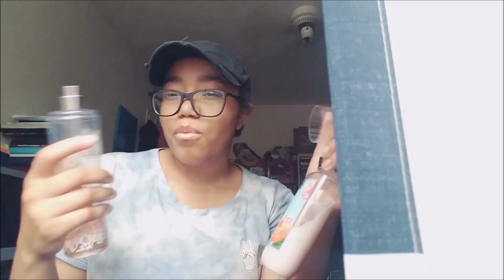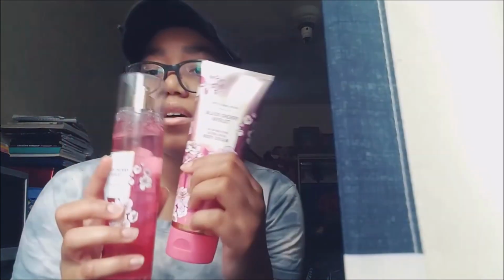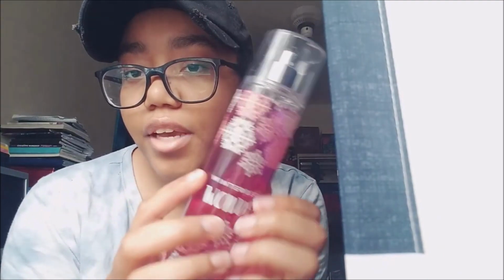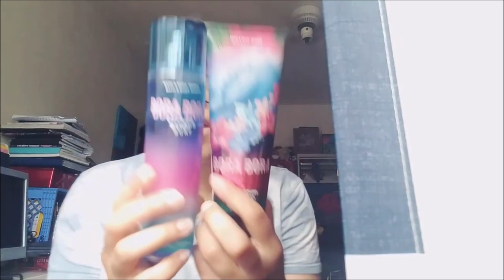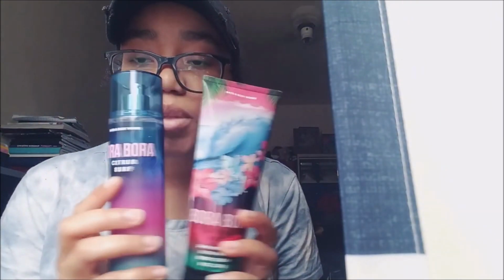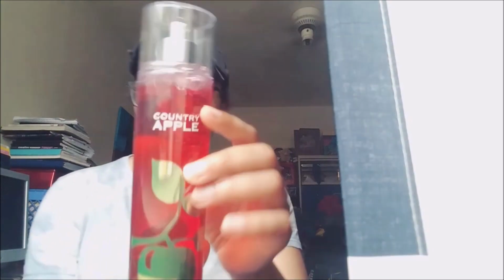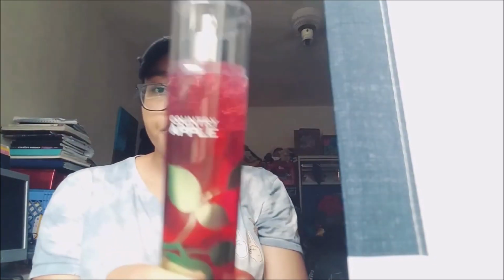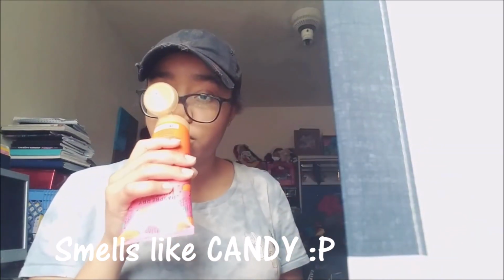Bath & Body Works Fruity Fragrance Mist Collection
Hey wassup guys!? In today's video, I am going to be showing yall a collection of fragrance mists from bath and body works that smell fruity. I have so many but some of my favorites are sweet pea, pink coconut calypso, coconut pineapple, champagne apple and honey, champagne toast, fiji pineapple palm, winterberry wonder, black cherry merlot, ay muchas. I have reviews for a lot of these, make sure to look at those :)

Other Tags:
bath and body works
fragrance mist collection
fruity fragrance mists
bath and body works fragrance mist collection
bath and body works favorites
huge bath and body works collection
sweet smelling perfume
fruity perfume
bathandbodyworks